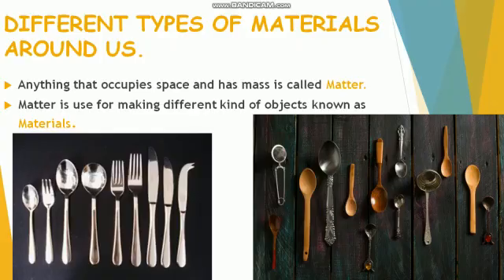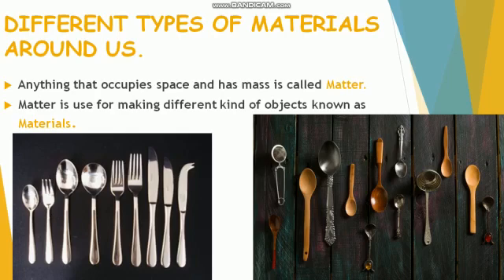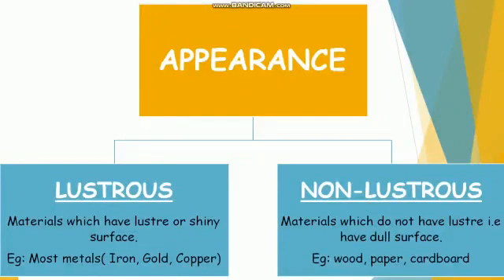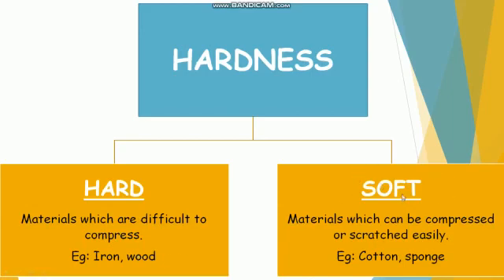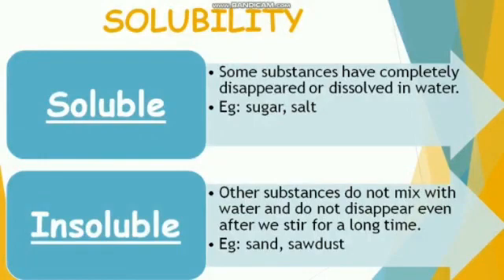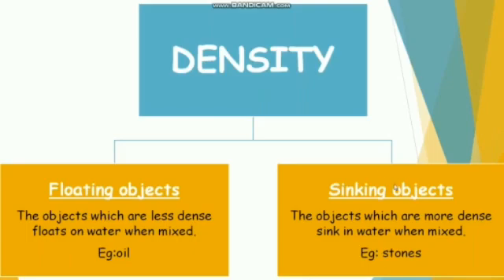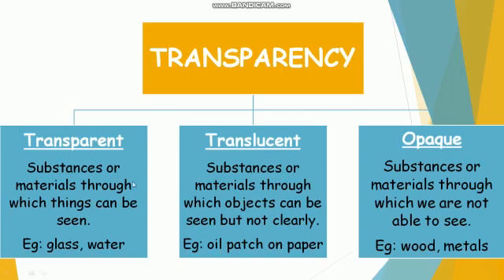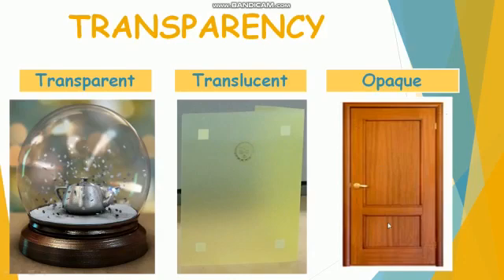Std - 6 - EM - Science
-Science  (ch - 4 - Sorting materials into group)

ALSO VIEW OUR MOST LIKED VIDEOS.